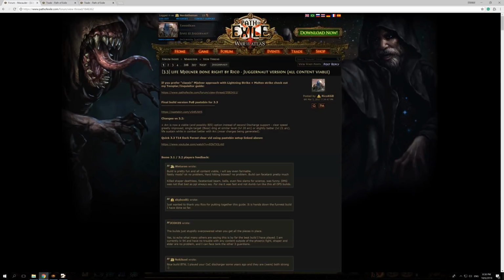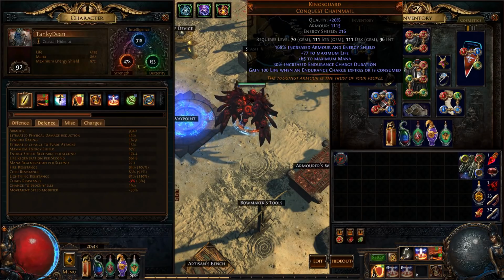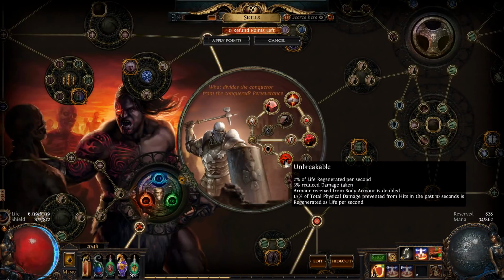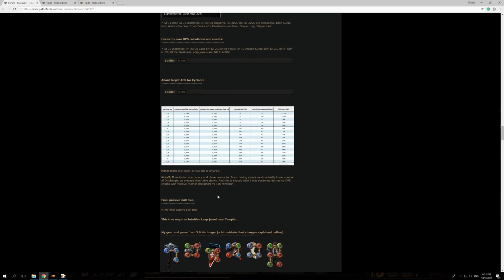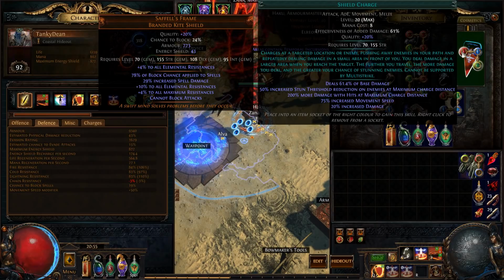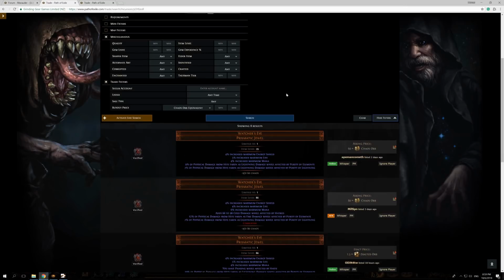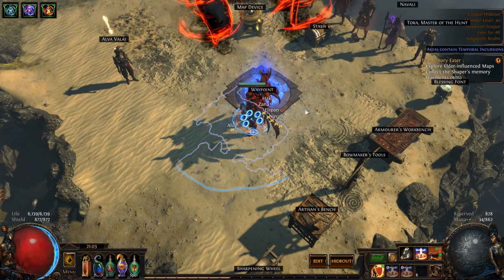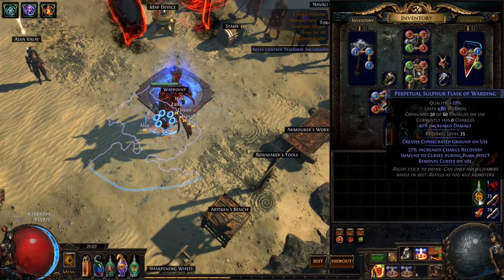Path of Exile 3.3 - Insane Tank Life Mjölner Juggernaut - Build Guide (Arc and Discharge)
This is not my build ide it's only a slight modification from Rico's build guide (Link below). The build has fast clear speed, insane defense and can do end game without problems.